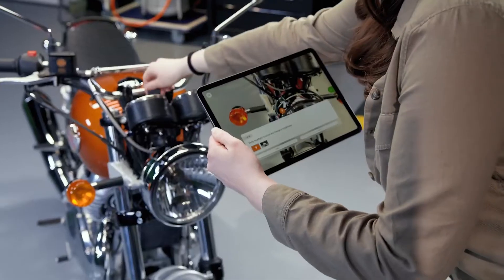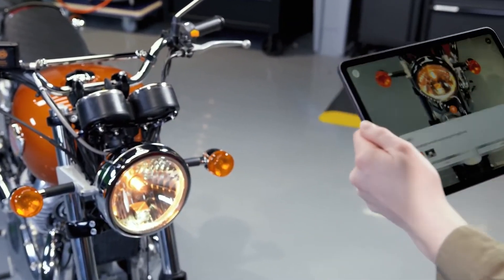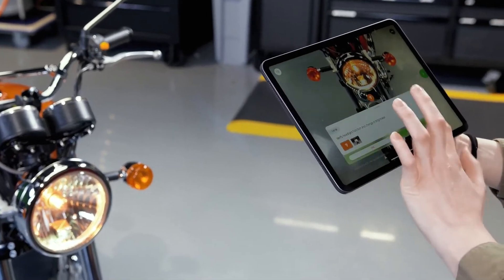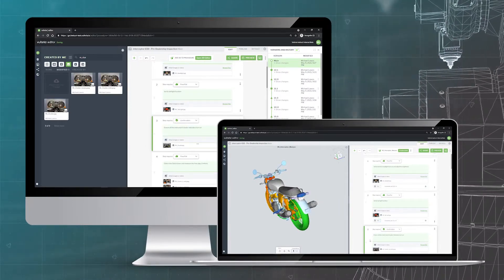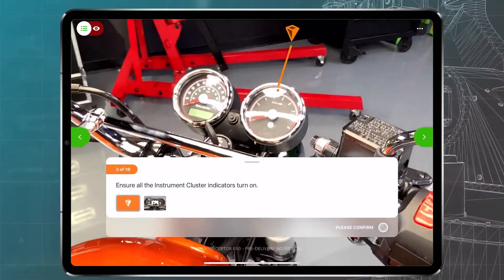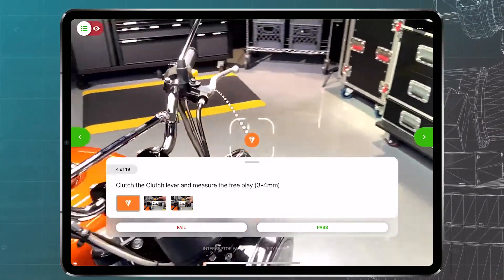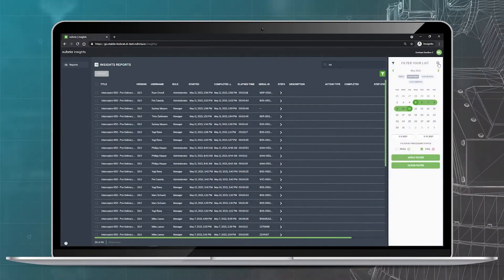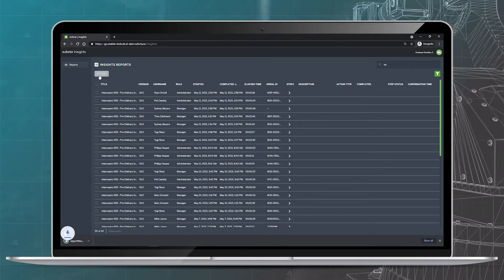Introducing Vuforia Instruct -- The Intersection of CAD and Augmented Reality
Vuforia Instruct is an out-of-the-box solution for fast and easy creation, execution and analysis of CAD-based work instructions that empower front-line workers, improve quality, and drive continuous improvement.